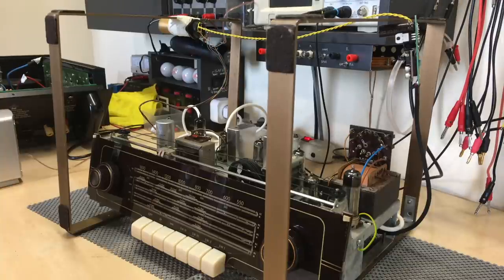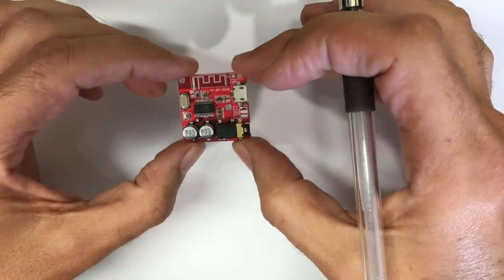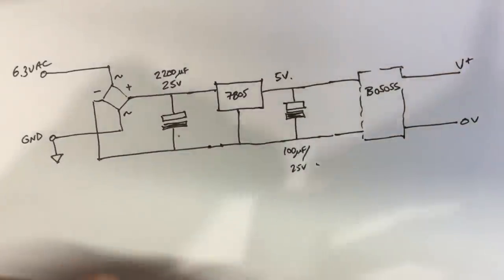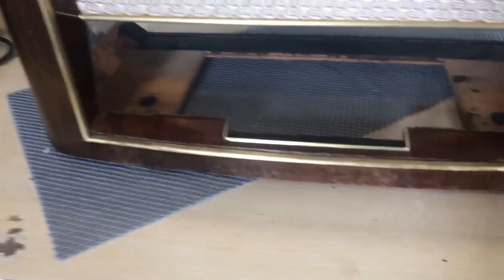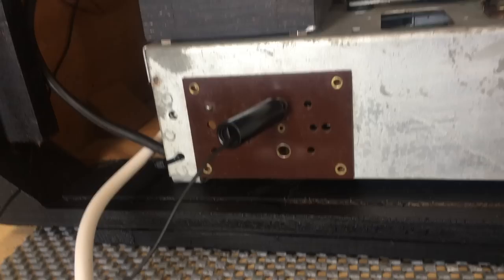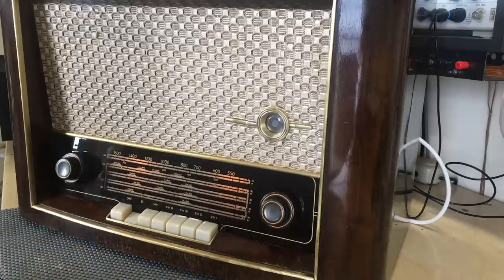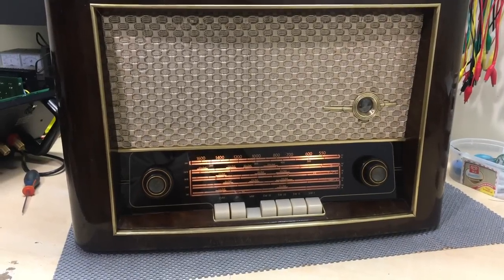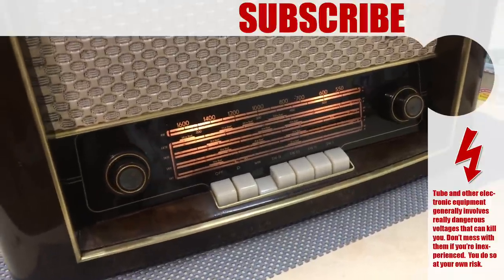TeKaDe W367K tube radio restoration - Part 4. Adding bluetooth and reception test.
Adding a Bluetooth receiver is always a great option, so that the Pick-up input can be put to good use. A module is used here, with full description of the implementation.
A quick look at the cabinet work, and then the reception test.
Great. It's done. Hope you enjoyed it.